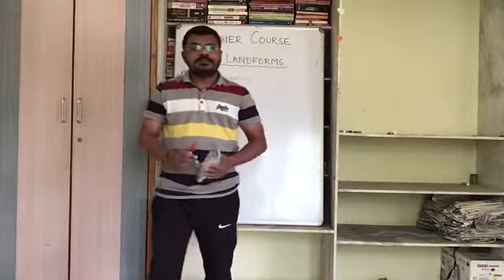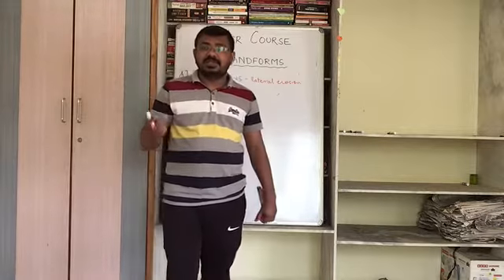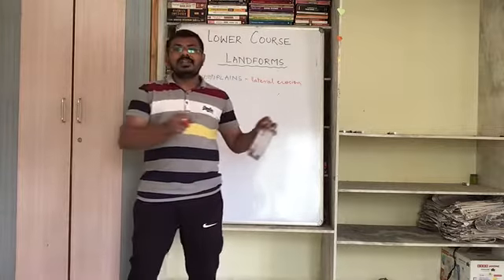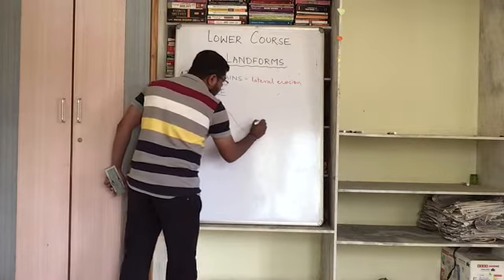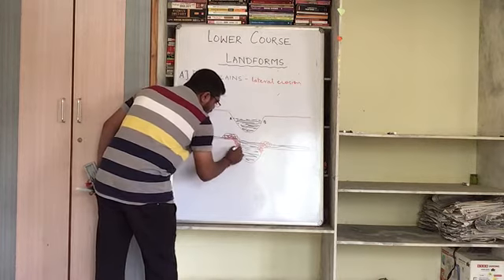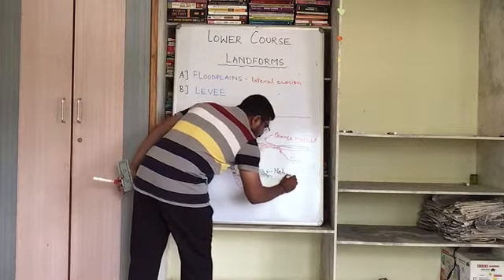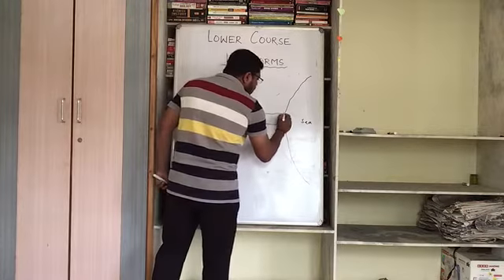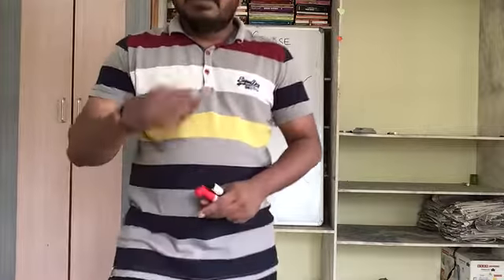River: Lower course landforms - Description